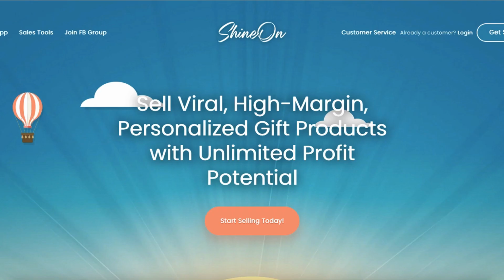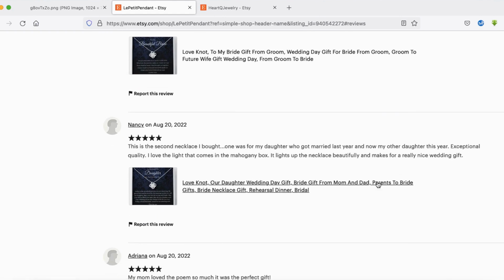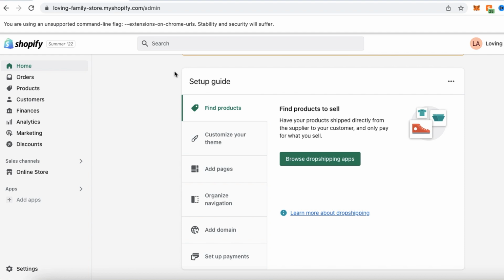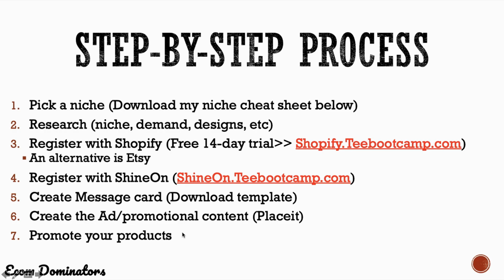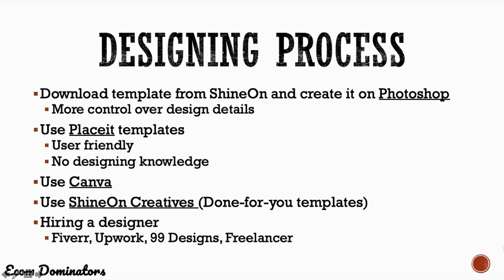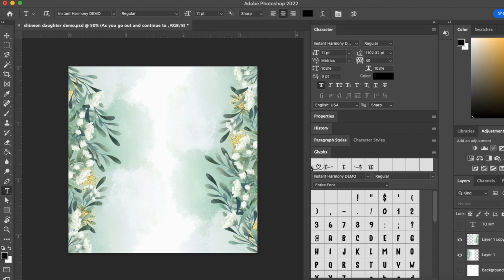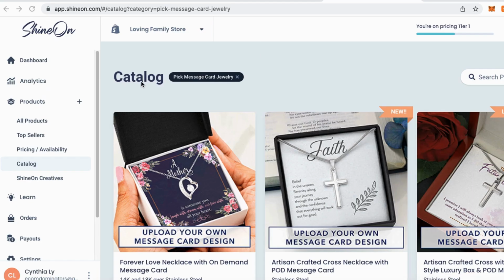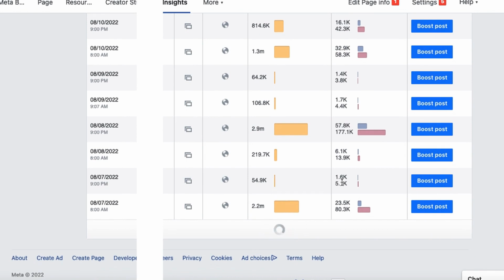HOW TO SELL PRINT ON DEMAND JEWELRY WITH SHINEON ON SHOPIFY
⏰Timestamps⏰
Intro: 1:32
Niche Cheatsheet: 2:48
Market Research: 3:33
Register for Shopify: 7:37
Register for ShineOn: 12:32
Designing Process Explained: 15:23
Upload Design: 21:04
Create Promotional Content : 26:36
My Facebook Page Organic Reach Results: 28:16
Final Product Review: 29:16

Start your own print on demand business today with ShineOn! With print on demand, there is no inventory, no employees, no equipment and no warehouse needed. You can start your own print on demand business anywhere in the world. ShineOn have many different jewelry and metal art pieces that you can start selling on Shopify. Jewelry is one of the most popular gifts for almost all occasions such as Mother's Day, birthdays, Valentine's Day, Anniversaries and/or Christmas. This is one the best product to sell in any niche.